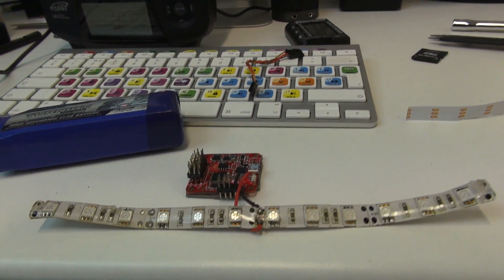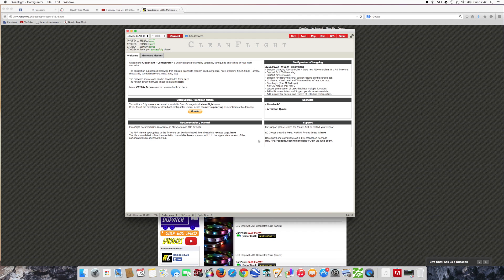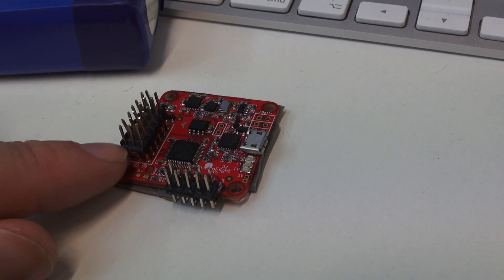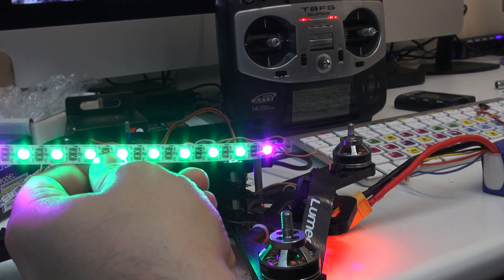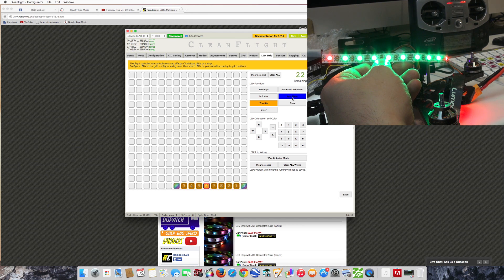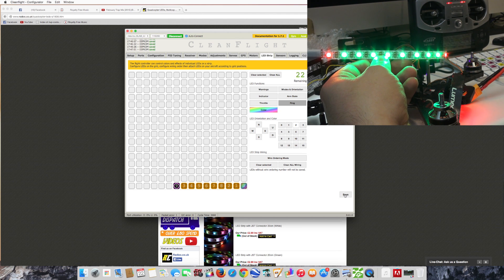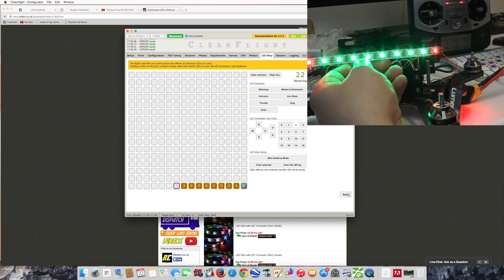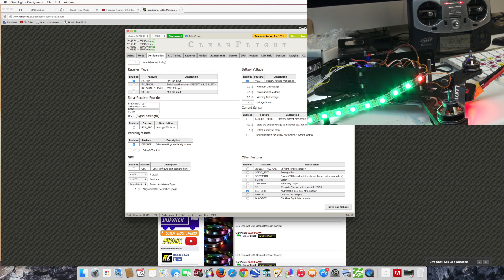HPIGUY | Cleanflight LED's With Naze32 for Miniquads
Today we have a look at the LED set up with Domonic's Cleanflight software/firmware. It works great!